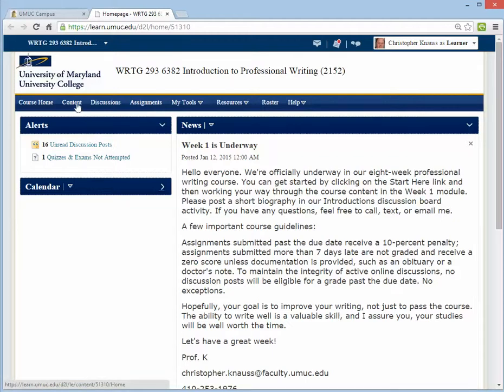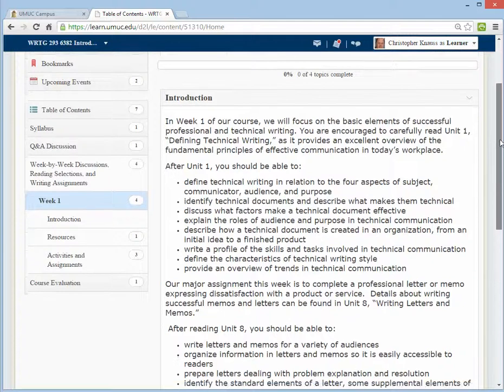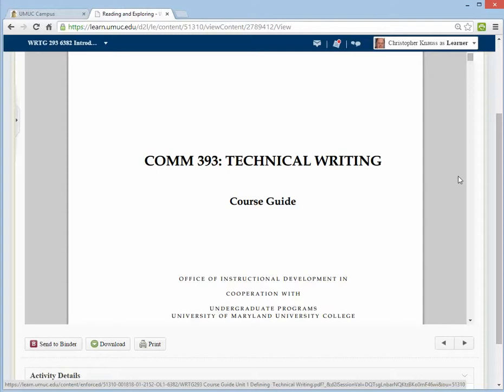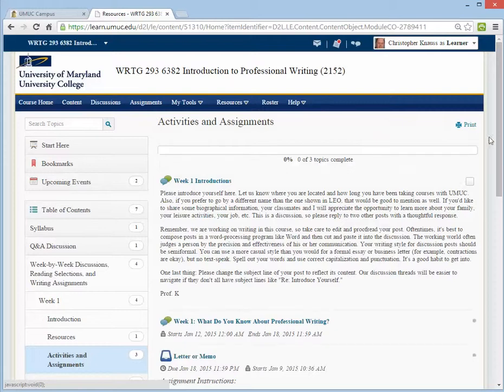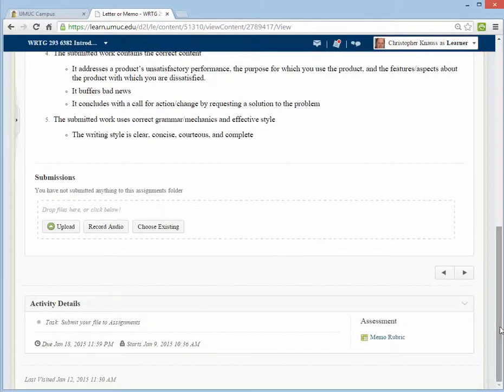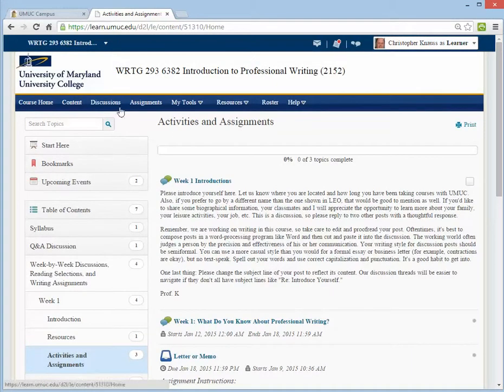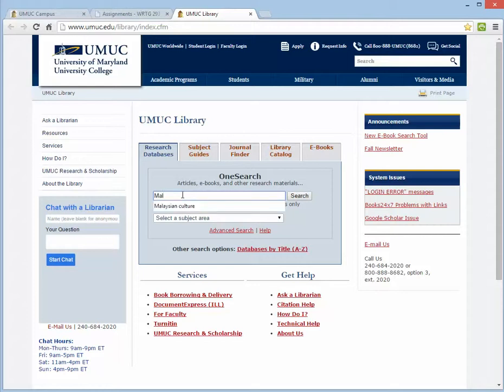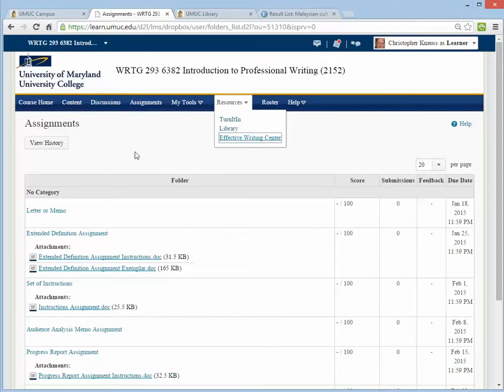1/12/2015 1:47:00 PM